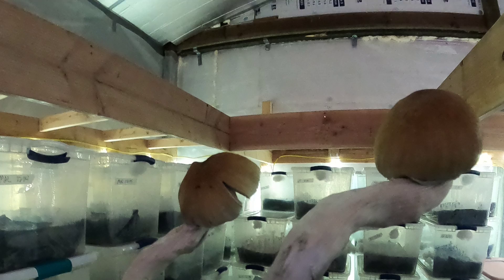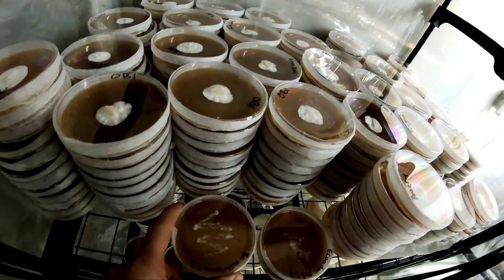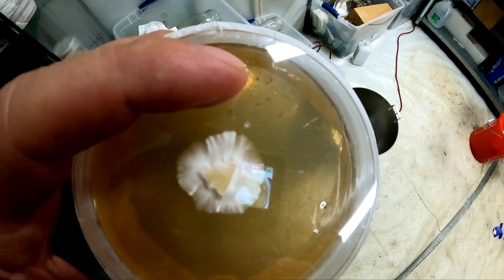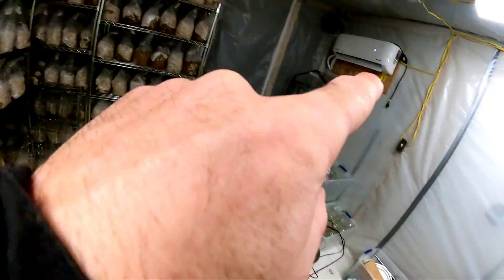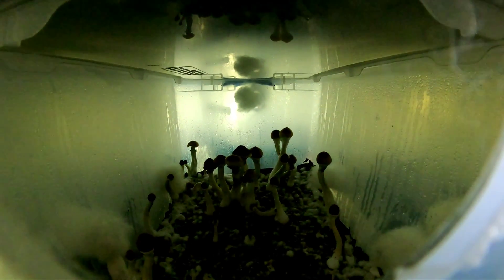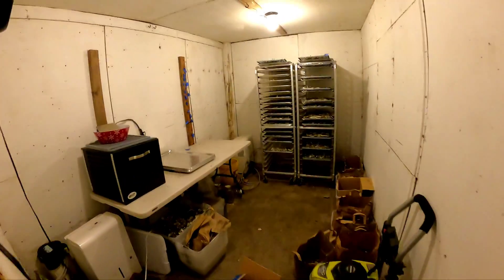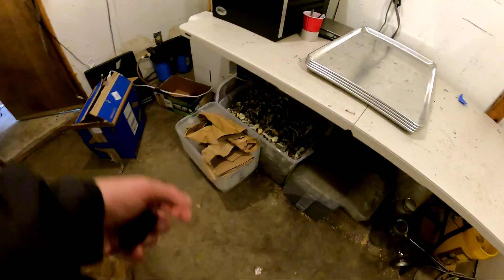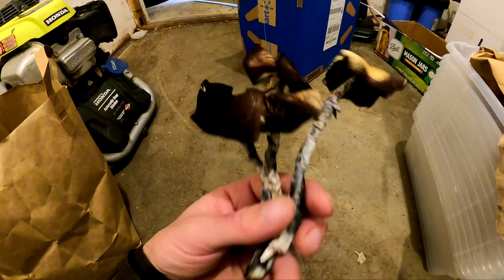Mycology Tour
A tour of the shop and a brief explanation of the process of growing mushrooms.